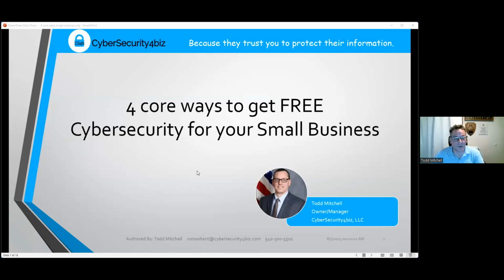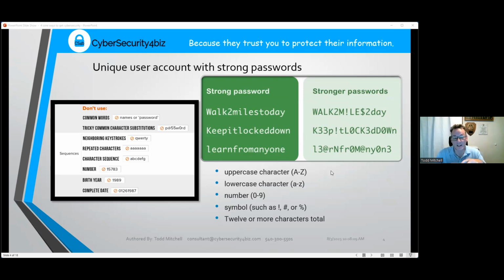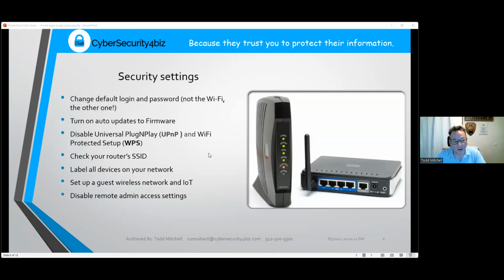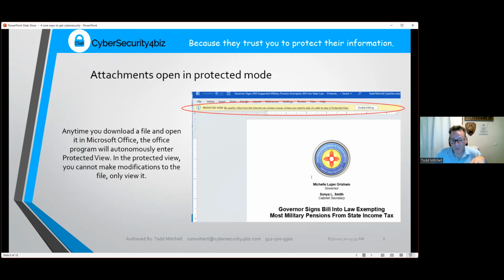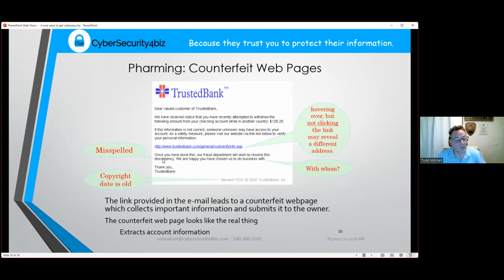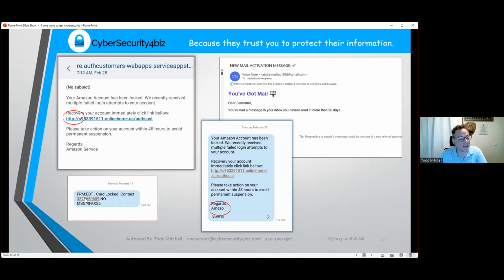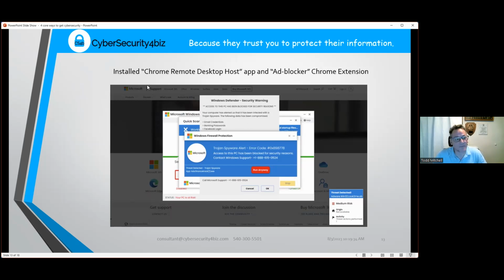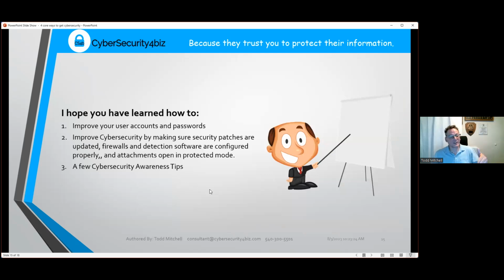Cyber Security - Safeguarding Your Business with Todd Mitchell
Safeguarding Your Business: Four Core Principles for Online Security with Todd Mitchell

Join us for an enlightening presentation as Todd Mitchell, a cybersecurity expert with over 30 years of experience in safeguarding confidential information, shares his insights on protecting your business in the digital age. With a deep understanding of the value of data protection, Todd's mission is to empower small businesses with the knowledge and tools to become cyber security compliant and ensure the safety of their customers' information.

ABOUT TODD MITCHELL:

Todd Mitchell is the owner of Cybersecurity4biz LLC, a Disabled Veteran-Owned Small Business. Todd understands the value of protecting data. He is retired from the US Navy with over 30 years of experience in government protecting confidential and secret information using cybersecurity best practices. Todd received his Master’s Degree in Cyber Security Policy, and decided to make it his mission to help all small businesses become cybersecurity compliant and protect their customer’s information.

Attention coaches! Are you looking to be part of a thriving community of high-achieving coaches? Join us on Alignable at Coach Connect Hub, where you'll find a supportive and educational group dedicated to your growth and success. Connect with like-minded individuals, share insights, and expand your network in this empowering community. Take your coaching journey to new heights by joining us at Coach Connect Hub on Alignable today!